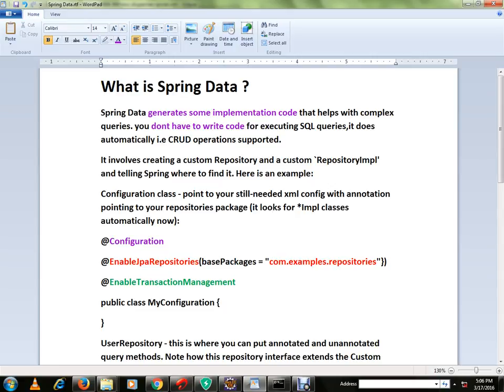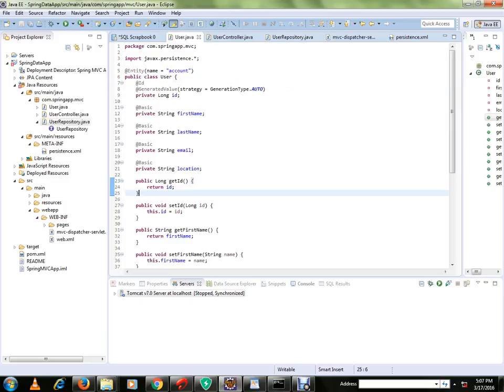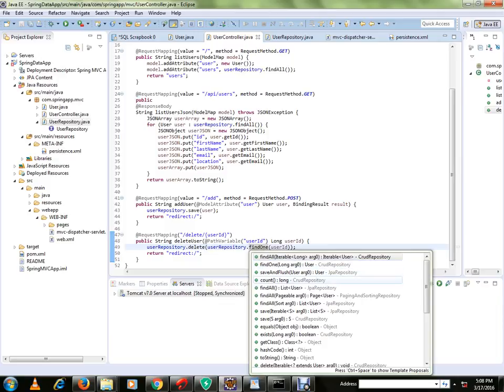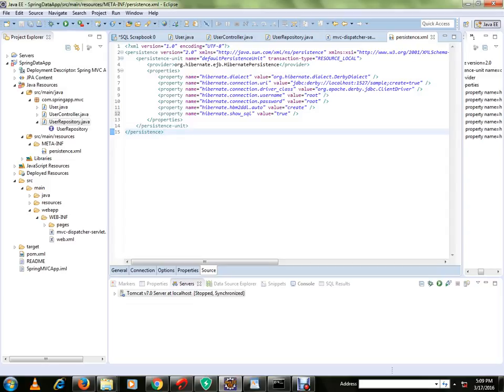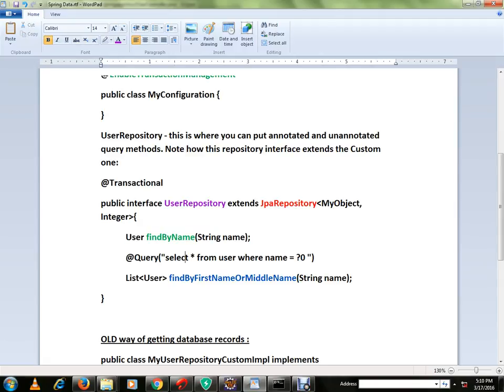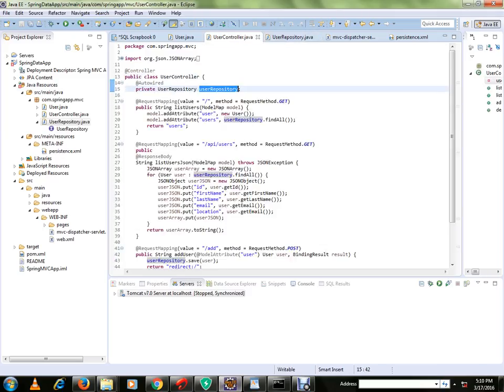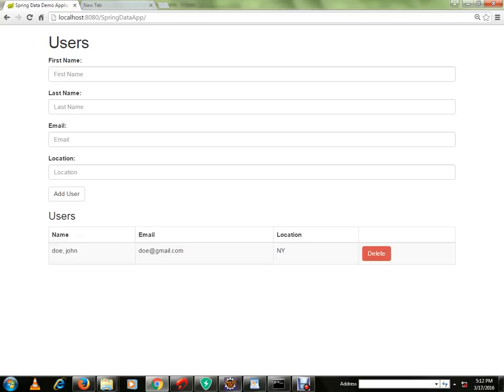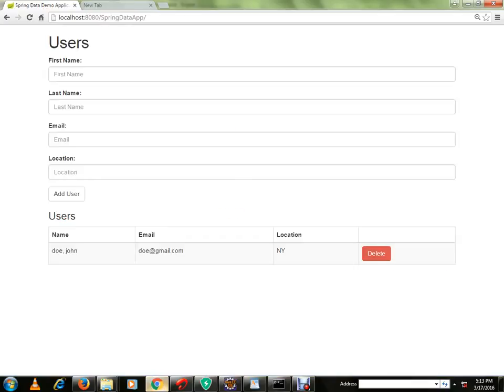SPRING DATA EXAMPLE DEMO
to get notifications. SPRING DATA EXAMPLE DEMO
Spring Data generates some implementation code that helps with complex queries. you dont have to write code for executing SQL queries,it does automatically i.e CRUD operations supported.
EnableJpaRepositories
EXTEND JpaRepository